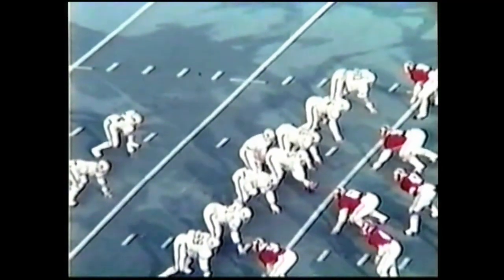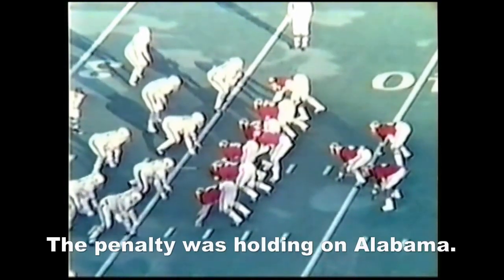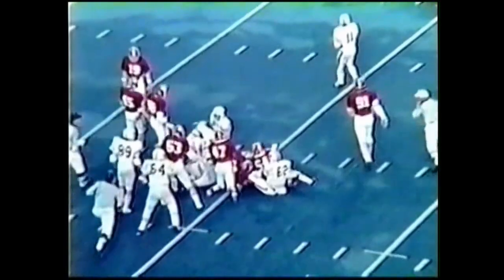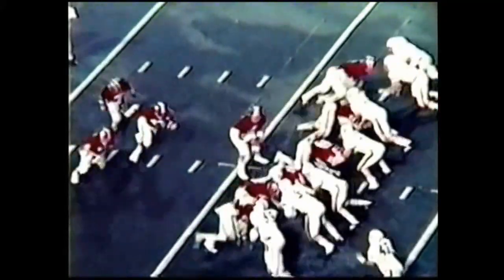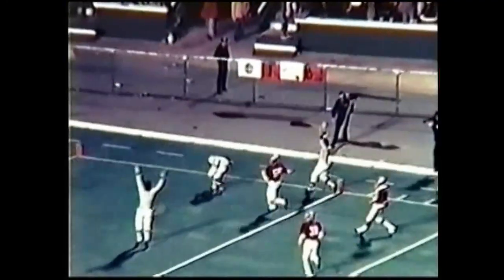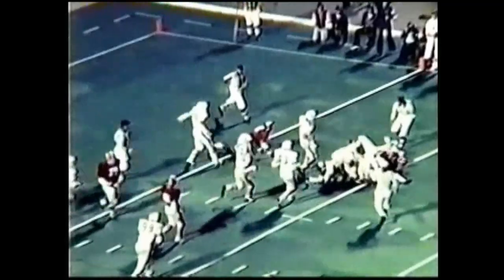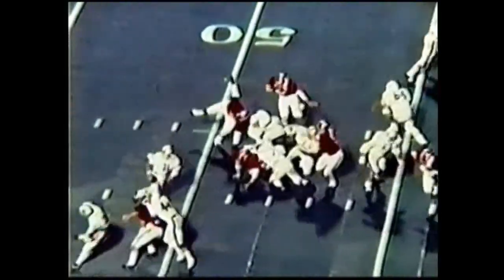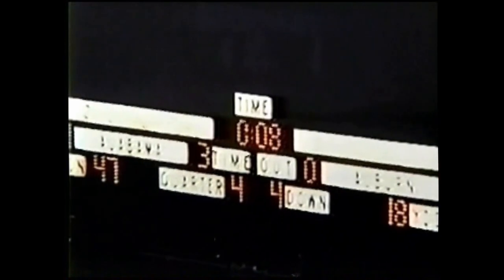1974 Iron Bowl, #7 Auburn vs #2 Alabama (Highlights)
The 9-1, #7 Auburn Tigers faced the 10-0, #2 Alabama Crimson Tide at Legion Field in Birmingham, AL.  While this was a de facto SEC championship game, the game is perhaps best remembered for a controversy surrounding a play in the third quarter.  Trailing 7-17, Auburn receiver Thom Gossom appeared to score on a 41 yard touchdown pass from quarterback Phil Gargas.  The touchdown was brought back, however, due to an illegal touching penalty.  Auburn fans maintained either that Gossom had not stepped out of bounds at all or that the illegal touching rule (which, at the time, said that a receiver could not touch the ball after going out of bounds, even if he was forced out) was unfair.  Likely as a direct result of "The Gossom Incident," an NCAA rule change in 1978 established that a receiver was not guilty of illegal touching if he had been forced out of bounds.  This incident was also a major factor in Auburn's desire to end the Iron Bowl's neutral site format.